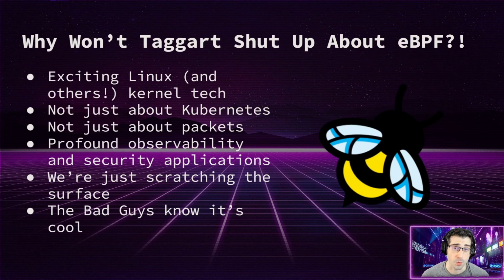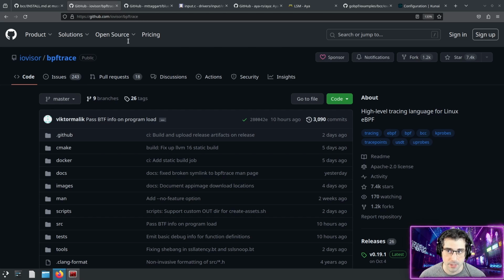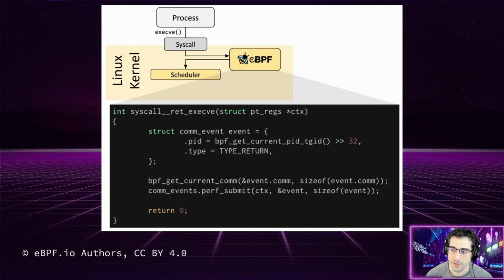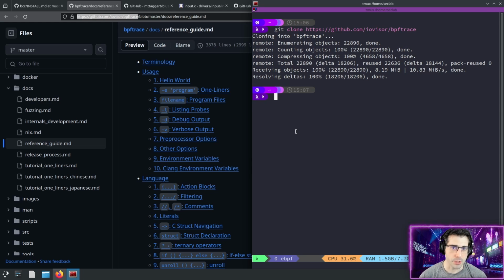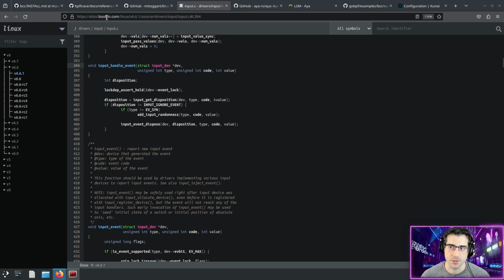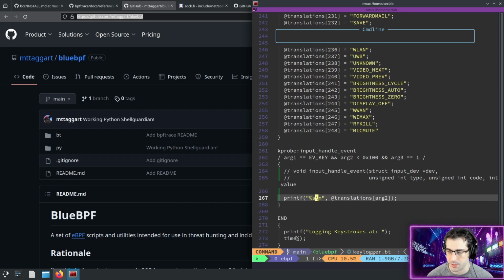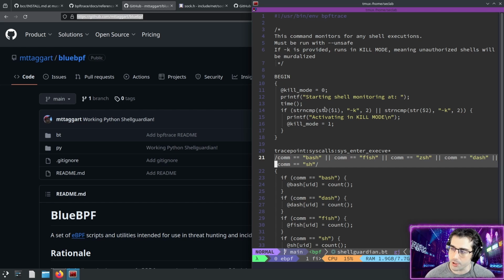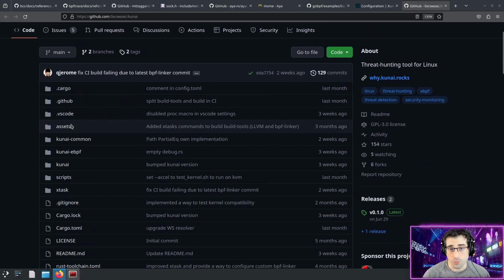Why I'm OBSESSED With eBPF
An introduction to this powerful Linux kernel technology, that I think is the future of endpoint security!

0:00 Intro
1:15 The Name
2:28 Why It's Cool
3:32 Setup
6:52 BPFTrace one-liners
8:59 How It Works
11:38 Writing eBPF Programs
20:13 BlueBPF Intro
20:52 BPF Keylogger
22:43 SSHSpy
25:30 ShellGuardian
28:14 Going Further

Resources